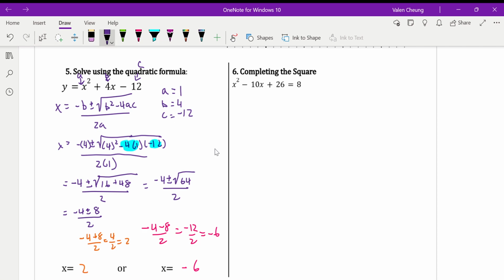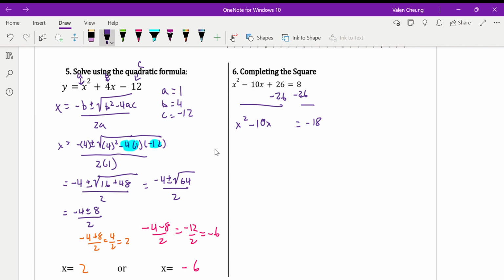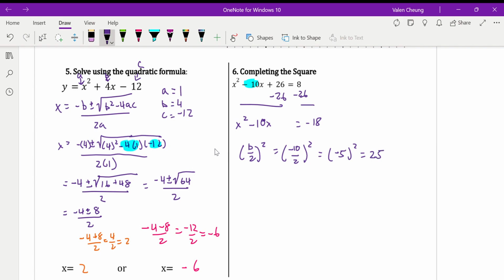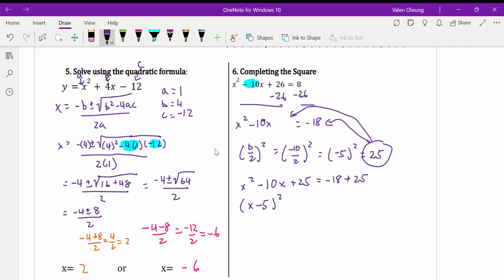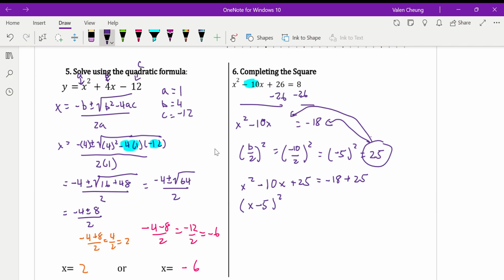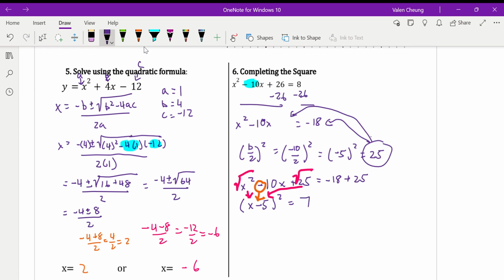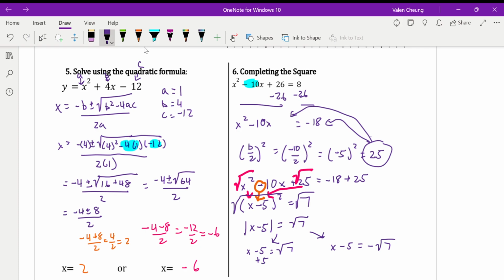H Algebra 1 Ch 8 Part 2 Q6 Completing the Square